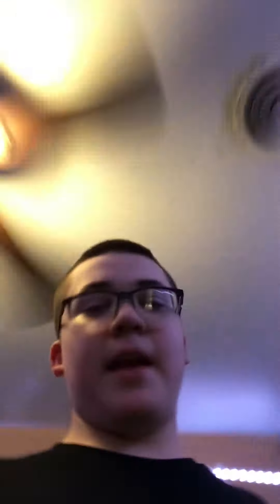Part 2. Room redo